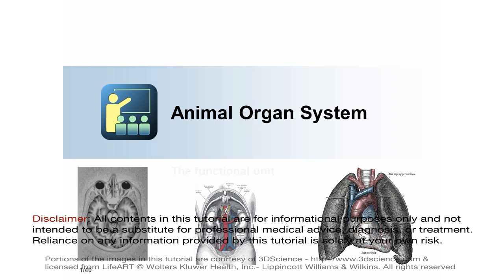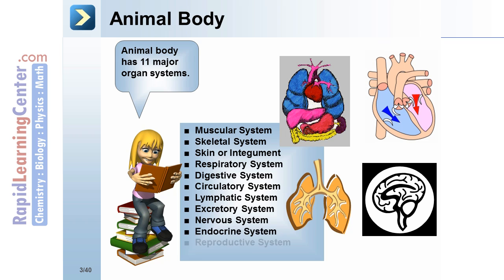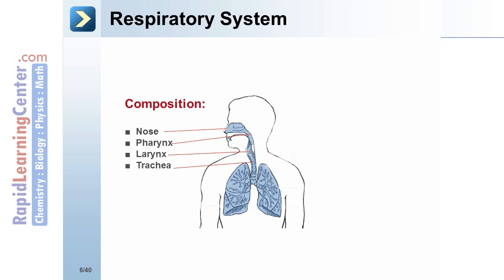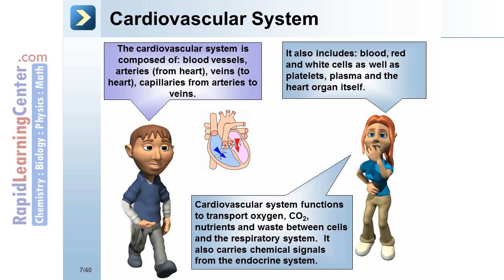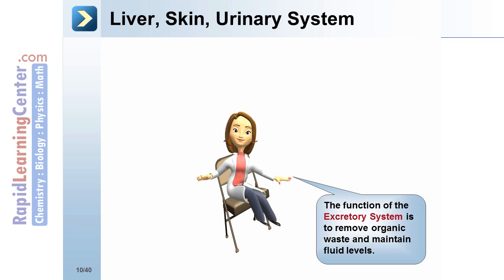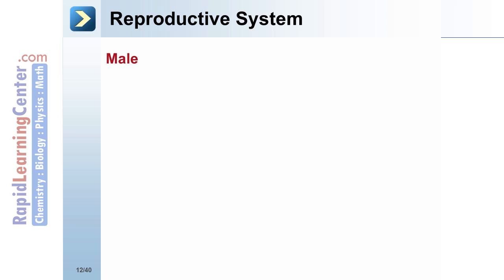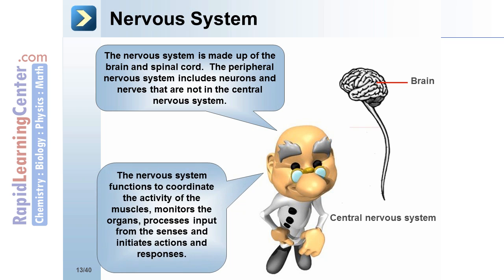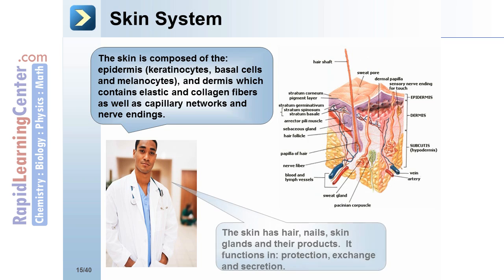Rapid Learning: Animal Form - What's a Animal Organ System?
-- RL201 College Biology -- Animal Form - What's a Animal Organ System?